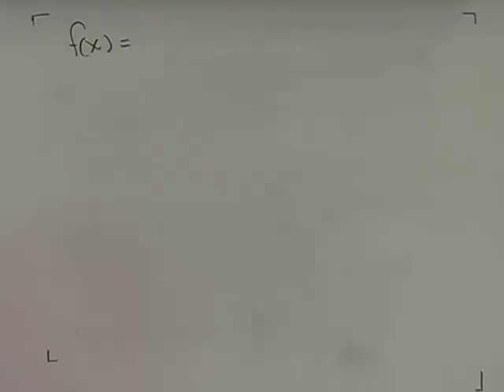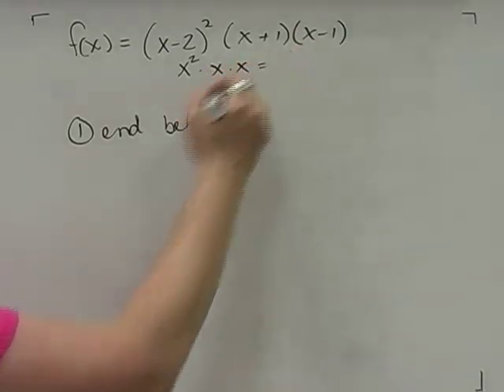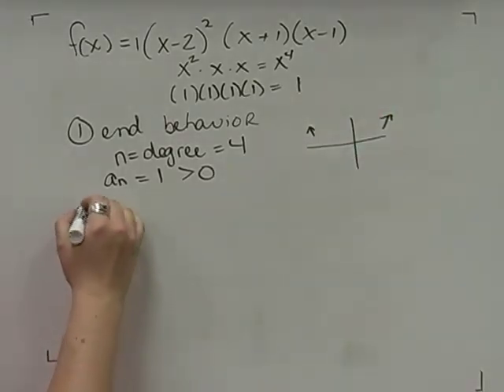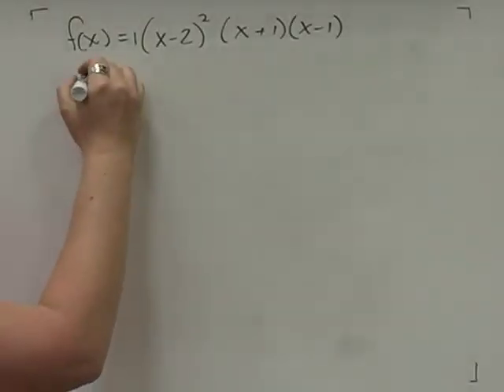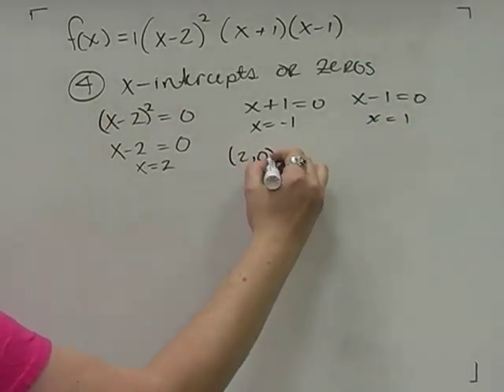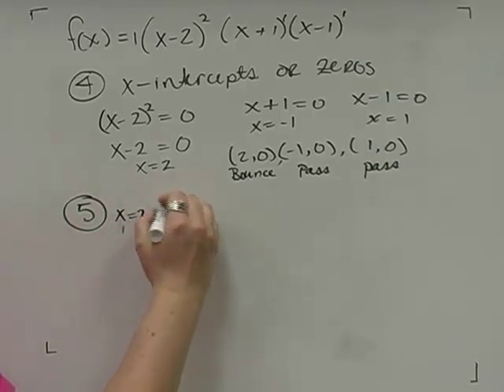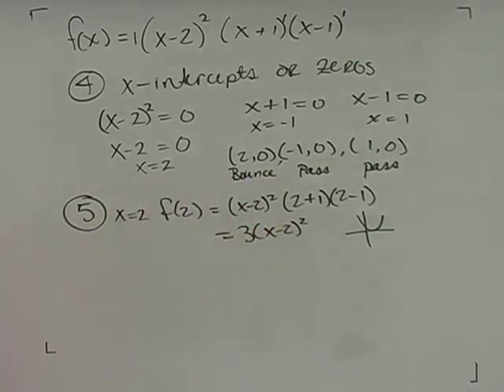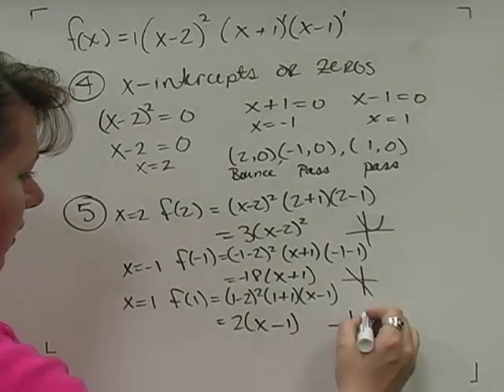Graphing Polynomials #2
Follow along while Teresa Adams from Centralia College shows you how to graph polynomials.